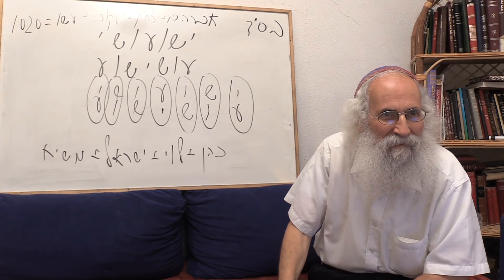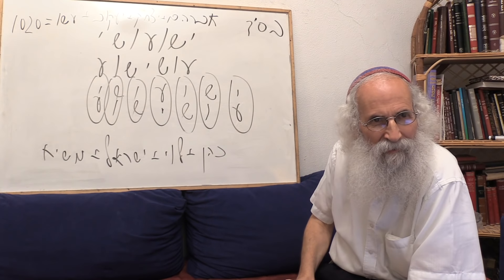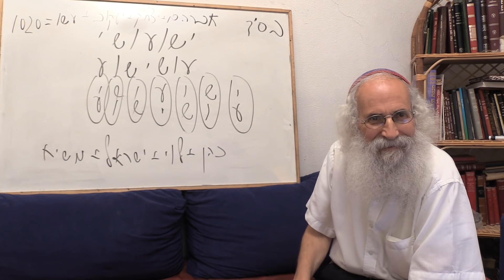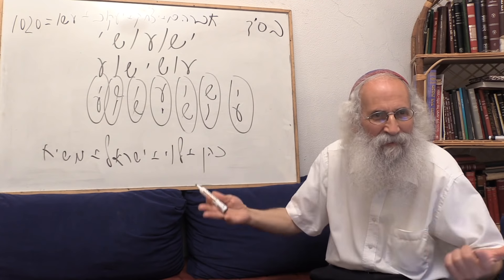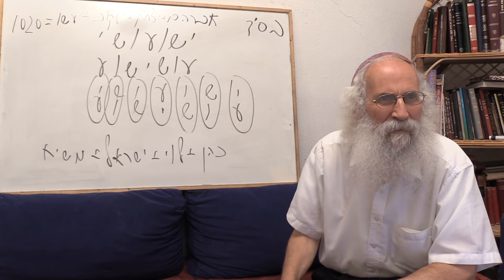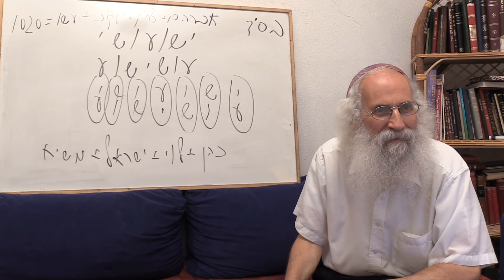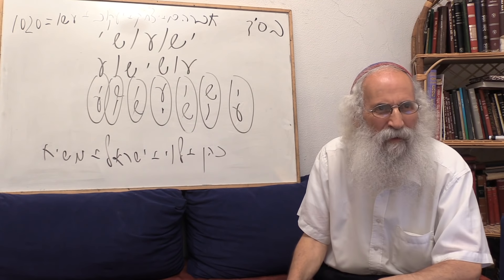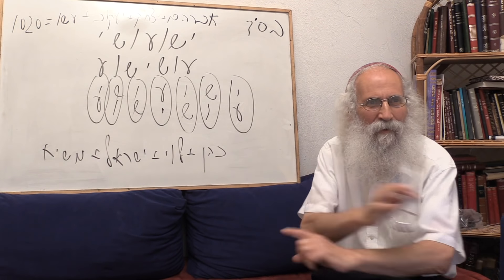Ariel Cohen Alloro - The 4 sons from the Passover Haggadah - Part 6